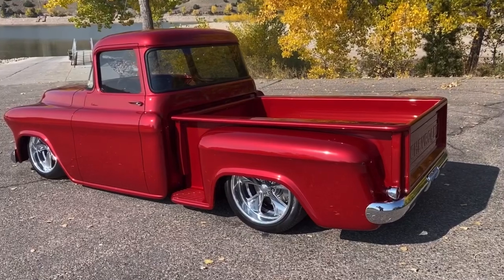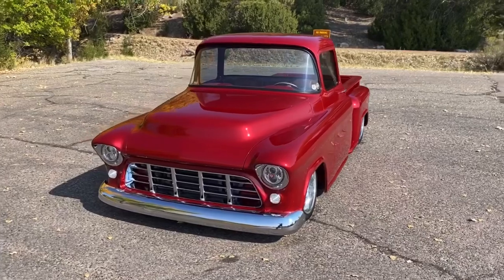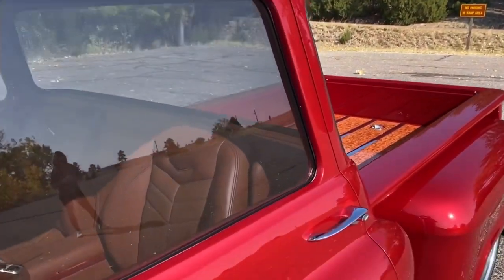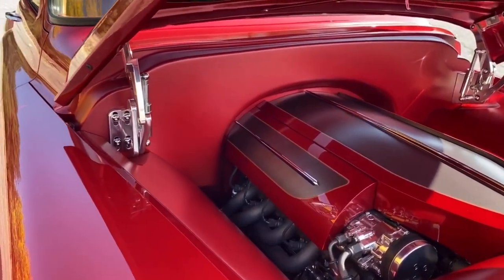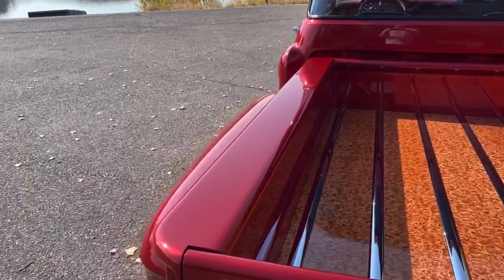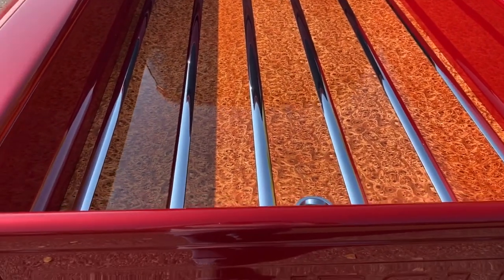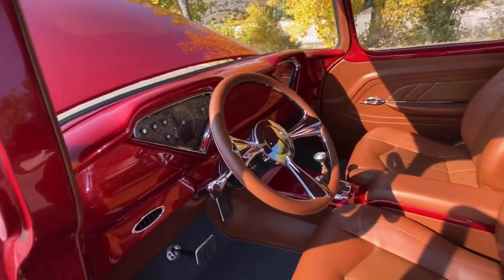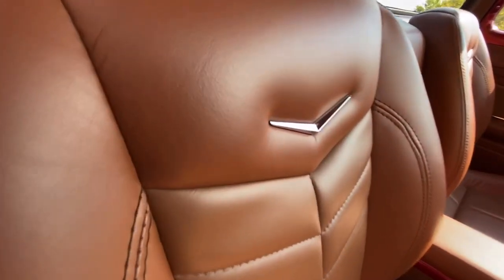1956 Chevy Truck Blood Money